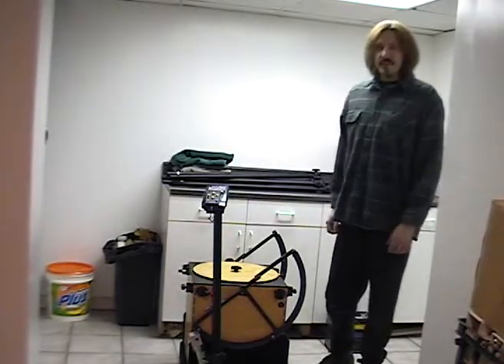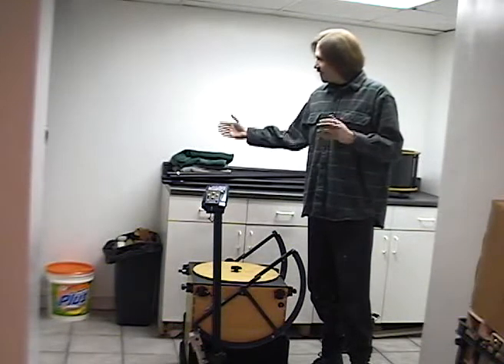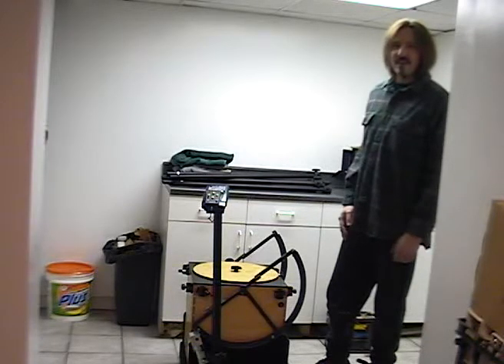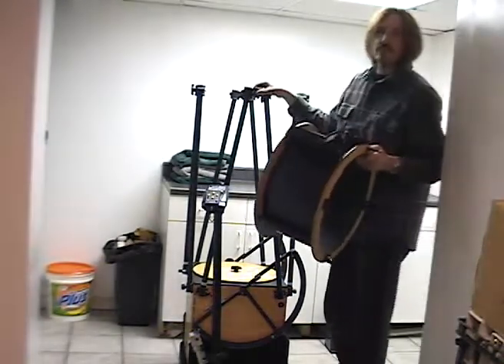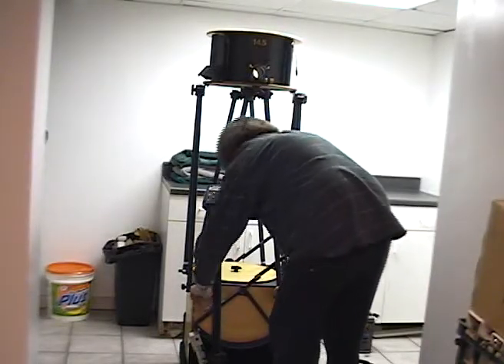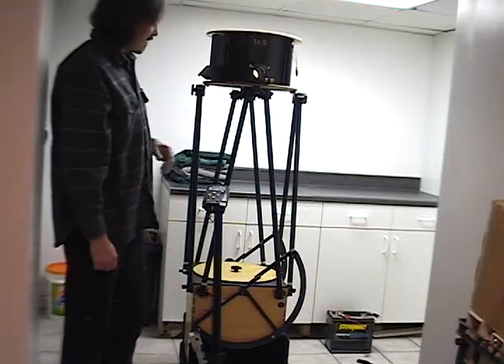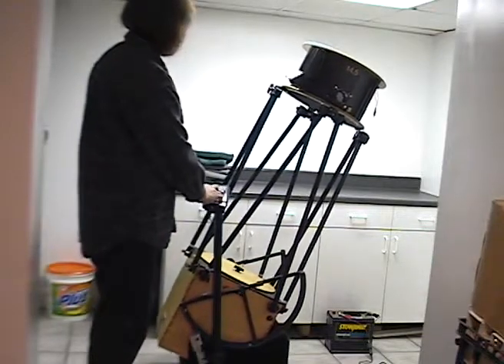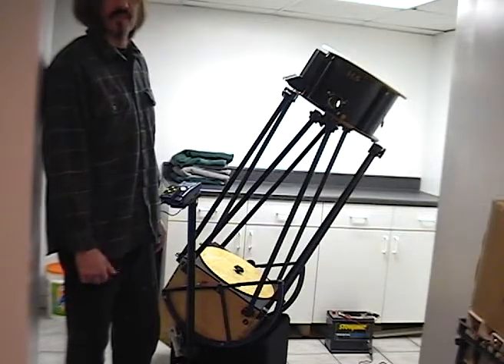Setup of 14.5" Telescope D14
A quick, informal video on how to set up one of our D series telescopes.

This video shows a D14 telescope being assembled.  The process would be the same for our D18 and D20 telescopes.